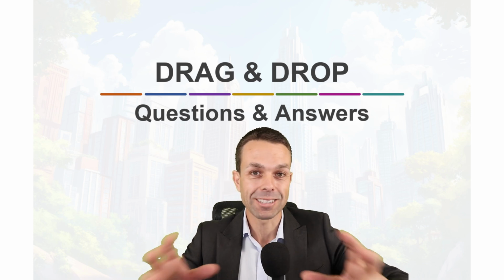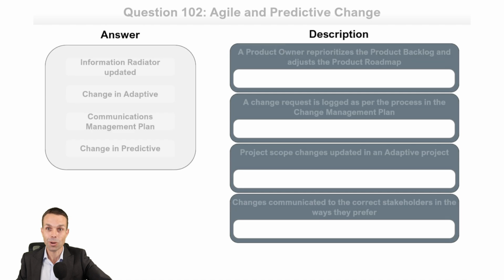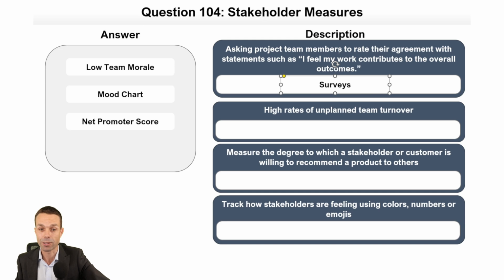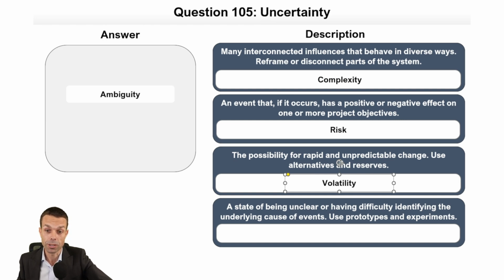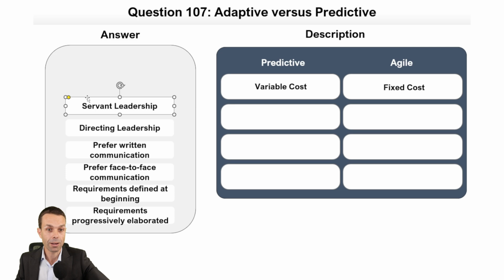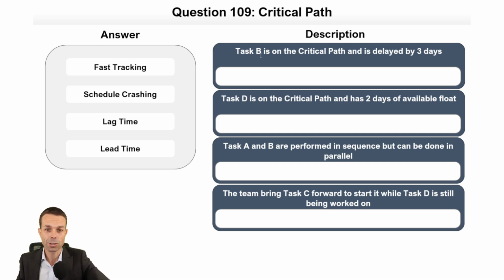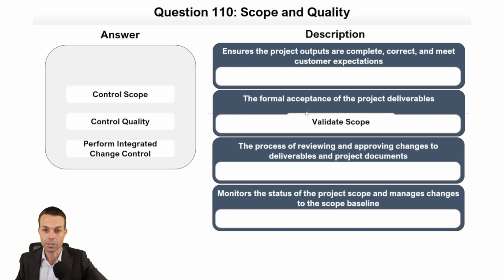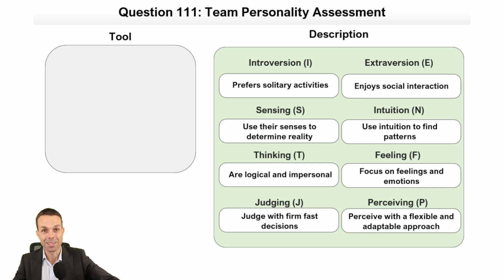The Final 10 Drag and Drop Questions for your PMP Exam (101 to 110)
10 PMP Drag & Drop Questions and Answers from the PMBOK 7th Edition, Process Groups Practice Guide, and Agile Practice Guide.

Timestamps
00:00 Intro
00:54 Question 1: Checking Outcomes
02:29 Question 2: Agile and Predictive Change
03:26 Question 3: Project Scenarios
04:32 Question 4: Stakeholder Measures
05:59 Question 5: Uncertainty
07:29 Question 6: Estimate Ranges
08:50 Question 7: Adaptive vs Predictive
09:55 Question 8: Risk
11:06 Question 9: Critical Path
13:03 Question 10: Scope and Quality
14:51 ??
16:02 Pep talk